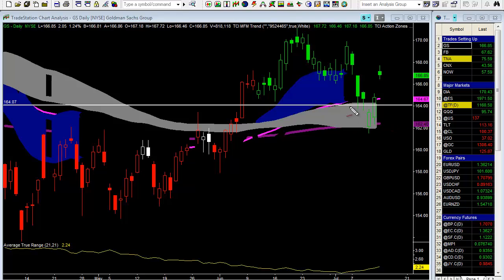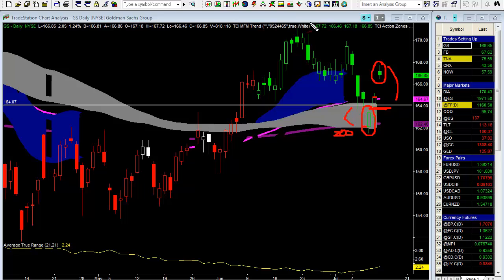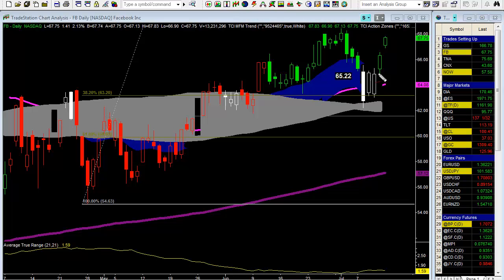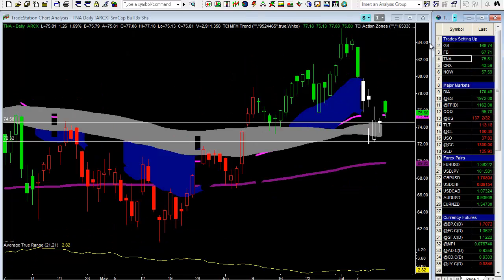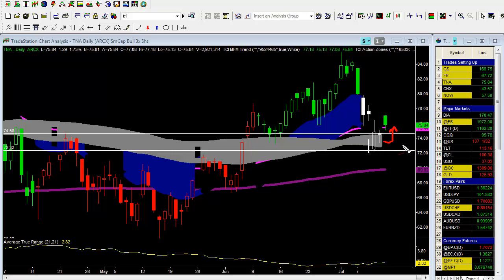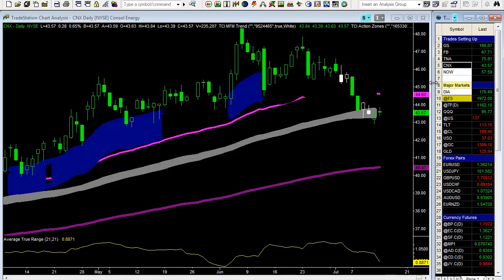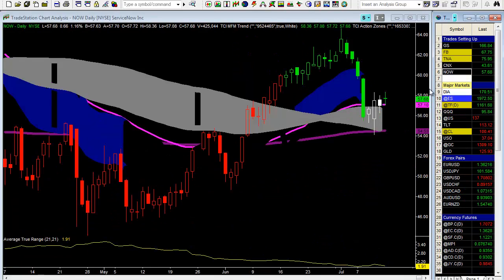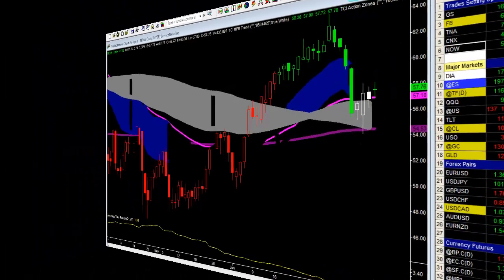4 Stocks and 1 ETF to Talk About Today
On today's video I talk about four stocks and one ETF, they are; Goldman Sacks (GS), Facebook (FB), Consol Energy (CNX), ServiceNow (NOW), and the one ETF is TNA.  Be sure to watch the video to get all the details on all five of these plays. Have a profitable day and I hope the video helps you in your own trading.